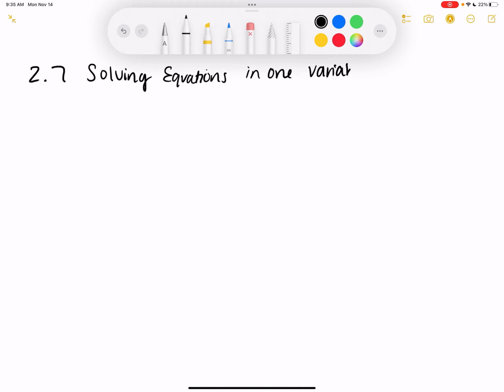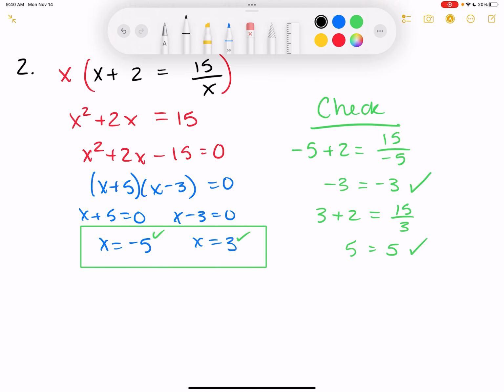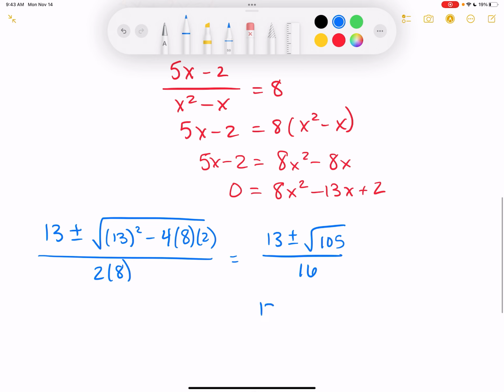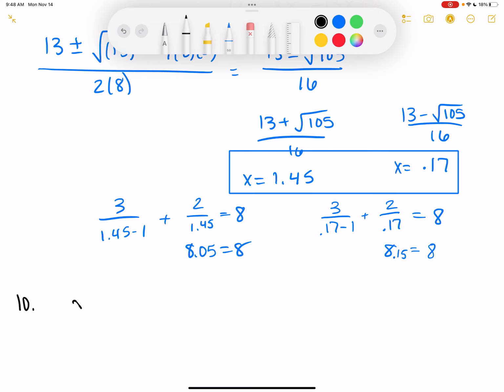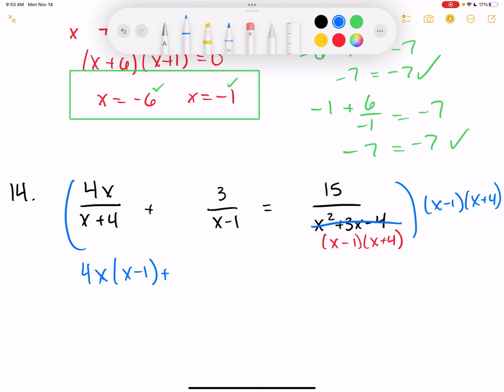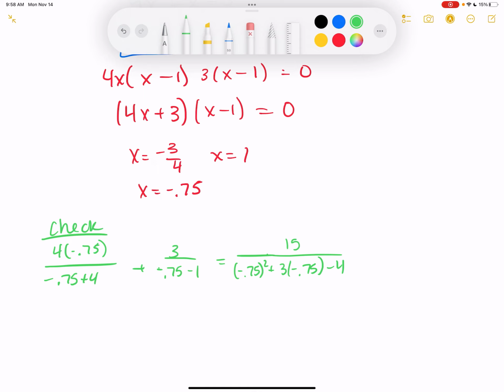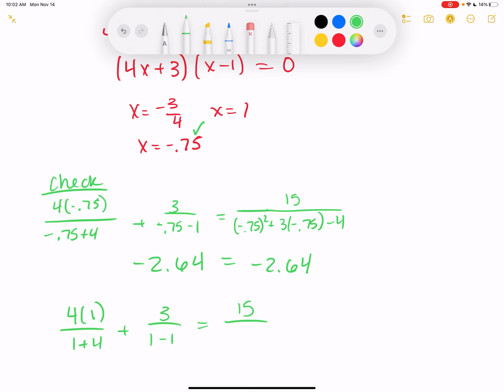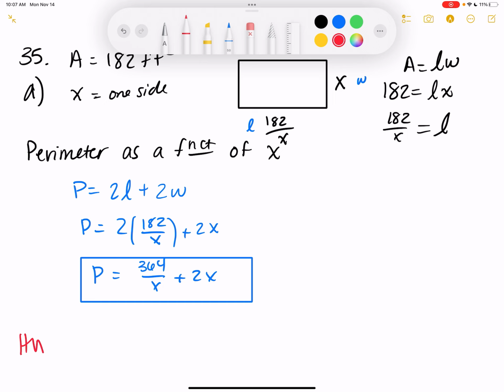Precalculus 2.7 Solving Equations in One Variable examples